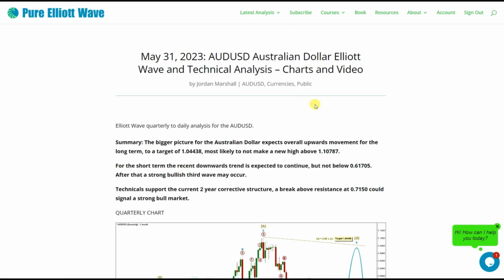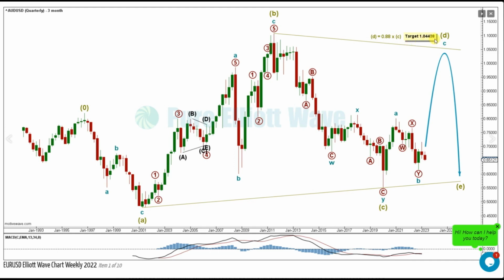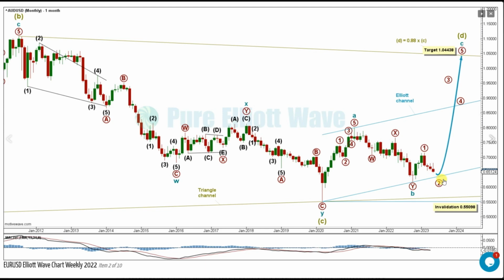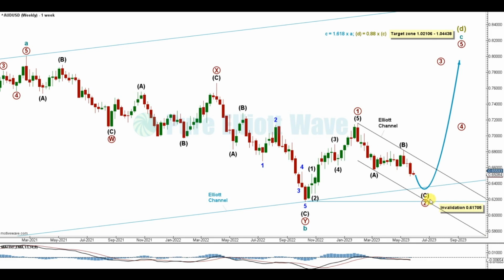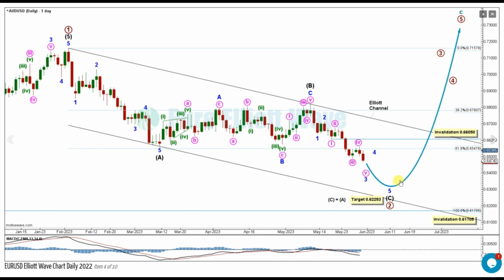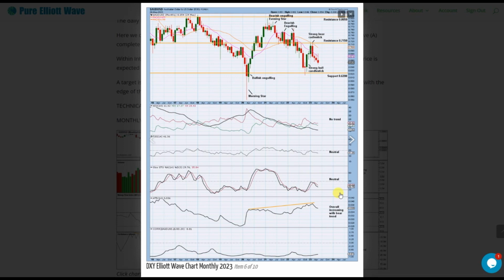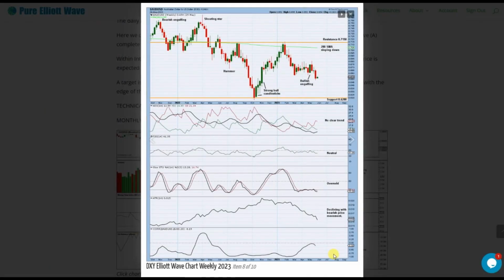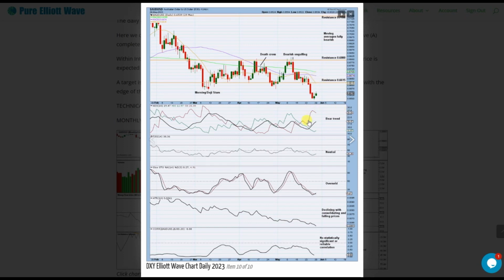AUD/USD: Elliott Wave and Technical Analysis on 31st May 2023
Elliott Wave Technical Analysis for the Aussie Dollar AUD/USD by Jordan Marshall.

Chapters:
0:00 Introduction
2:00 Elliott wave quarterly chart
3:56 Elliott wave monthly chart
5:40 Elliott wave weekly chart
7:50 Elliott wave daily chart
9:27 Technicals monthly charts
11:45 Technicals weekly charts
14:08 Technicals daily charts

it here.